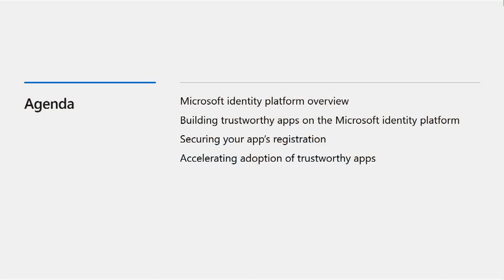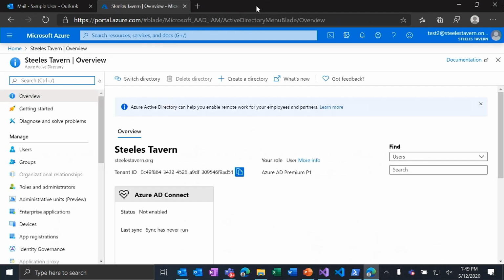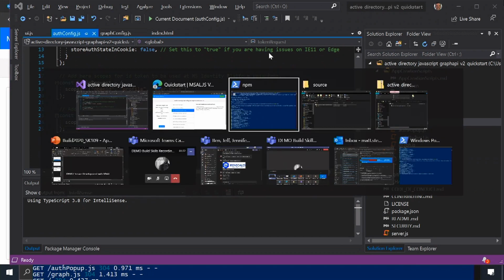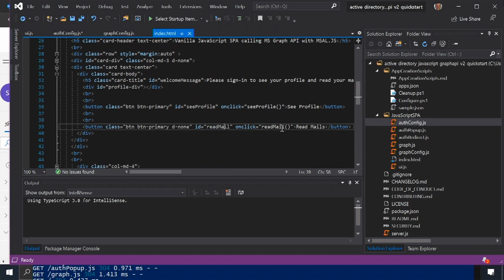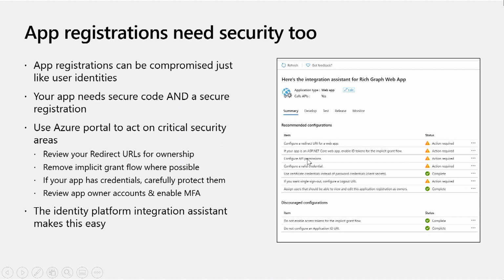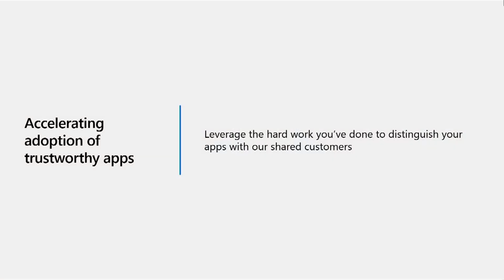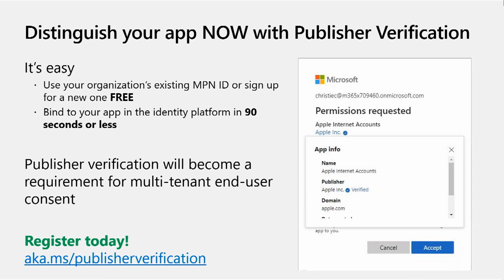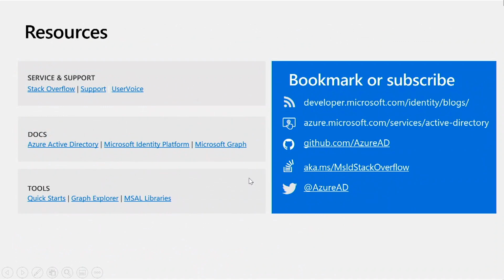MS Build SK109 A blueprint for building trustworthy apps that reach millions of users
Building secure applications trusted by users and organization is critical to growing your application’s adoption. Join this session and learn how to build apps on the Microsoft identity platform that can be securely accessed with ease by end users. You’ll learn about best practices on developing secure apps such as how to use least privileged permissions, how to build apps that can be securely managed by IT, and how to get your application verified to develop trust with end users.